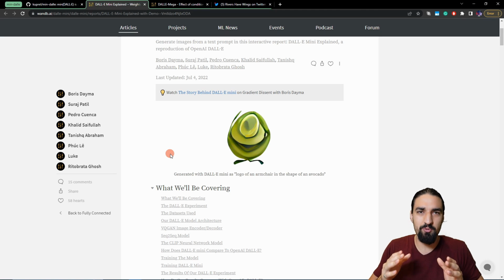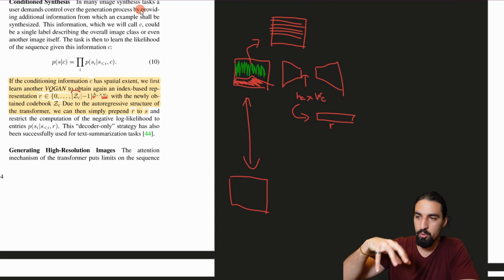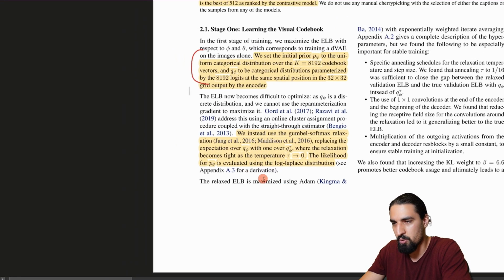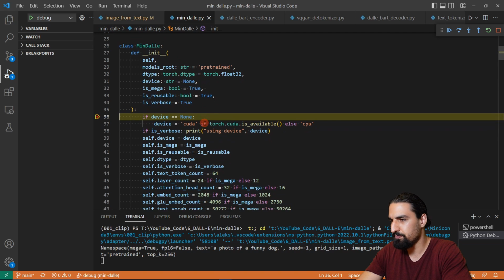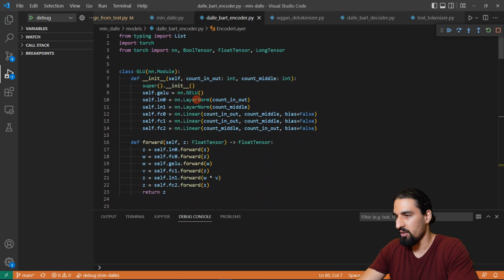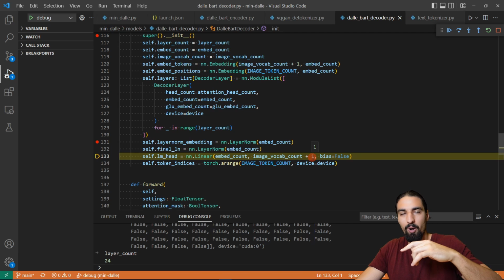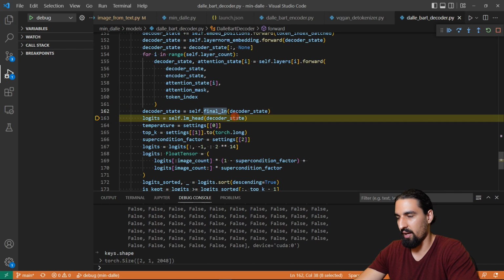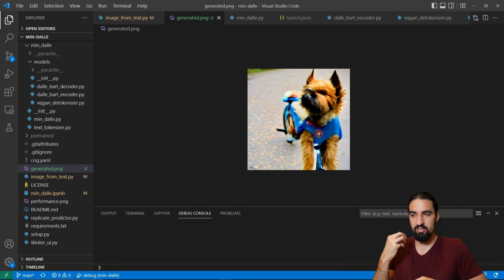DALL-E mini explained | min(DALL-E) | Craiyon | ML Coding Series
In the 6th video of the ML coding series I start explaining the DALL-E mini project - the open-source implementation of DALL-E. I start with its minimal port into PyTorch called min(DALL-E).

I first give you the necessary context by walking you through the VQ-GAN, BART, GLU, and DALL-E papers as well as the Weights & Biases report on DALL-E mini, and then I dig into the actual code!

Let me know how you like this video!

⌚️ Timetable:
00:00:00 Intro
00:02:12 VQGAN overview
00:08:42 Conditioning in VQGAN
00:14:00 BART transformer
00:18:25 DALL-E 1 overview
00:24:13 DALL-E mini Weights & Biases report
00:30:35 [code] min-dalle
00:34:23 Text tokenizer
00:41:50 BART encoder
00:44:22 GLU explained (paper + code)
00:51:22 BART decoder
00:58:35 Image latent vector autoregressive generation
01:05:10 Super conditioning, top-k sampling
01:09:53 VQGAN decoder
01:15:05 Outro

Huge thank you to these AI Epiphany patreons:
Eli Mahler
Petar Veličković